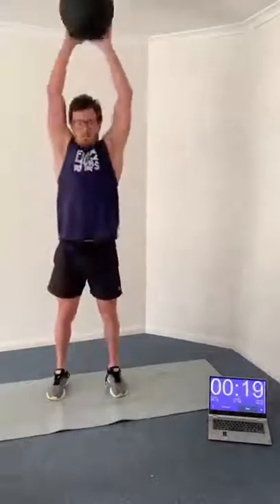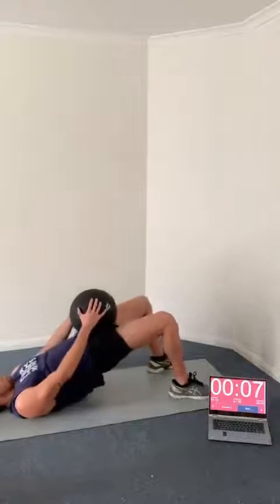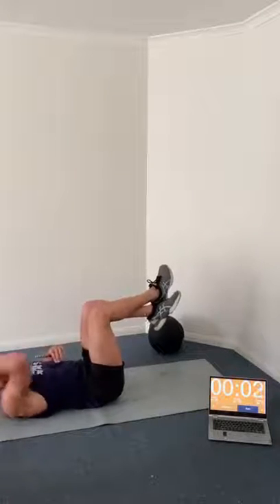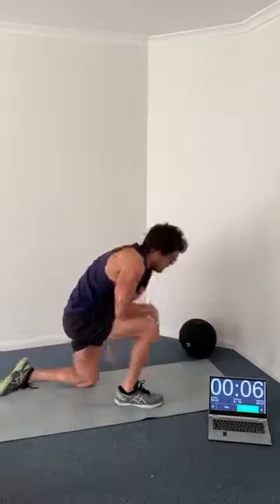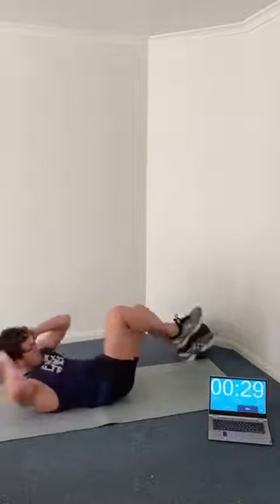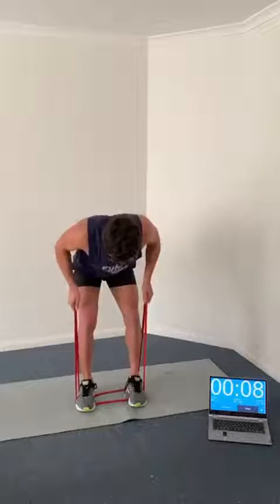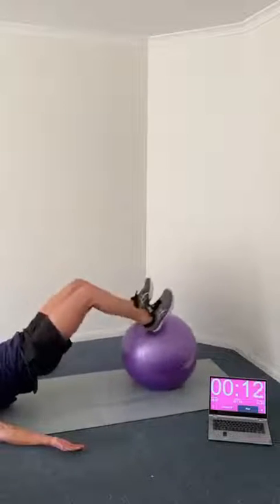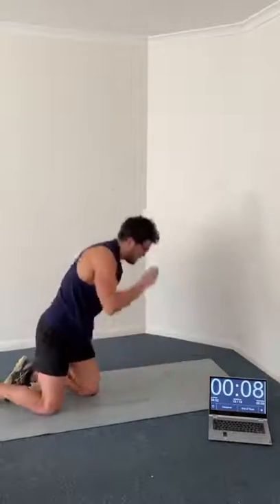Home Circuit Workout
Listen to the audio for info on how to advance or regress these exercises! It is a total body circuit routine with 9 exercises at 30sec on: 10sec off.

Exercise 1️⃣: OH Press & Slam
Exercise 2️⃣: Hip Thrusters
Exercise 3️⃣: Crunch Series
Exercise 4️⃣: Push Up & Roll
Exercise 5️⃣: Lateral Lunges
Exercise 6️⃣: Bicycle Abs
Exercise 7️⃣: Bent Over Row
Exercise 8️⃣: Hammie Curls
Exercise 9️⃣: Plank Mtn Climbers

All the best!! for more!